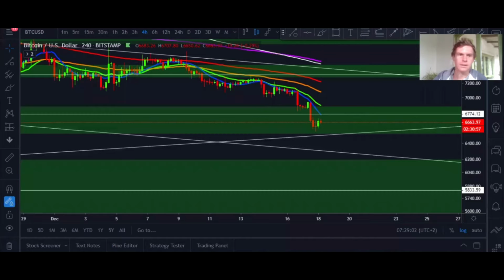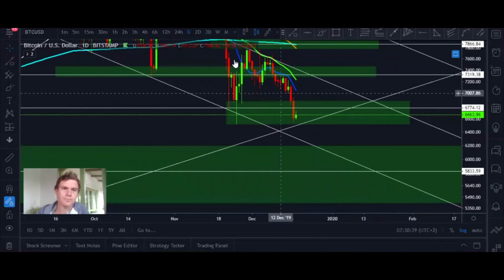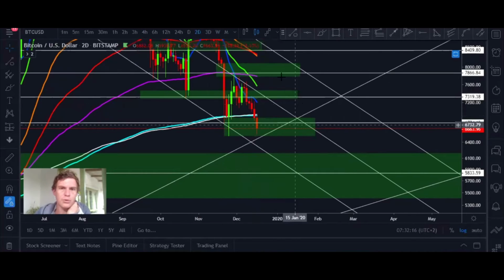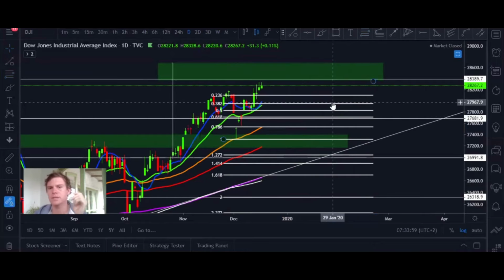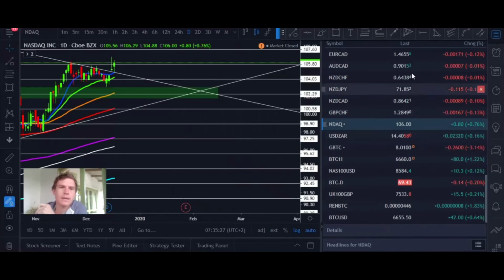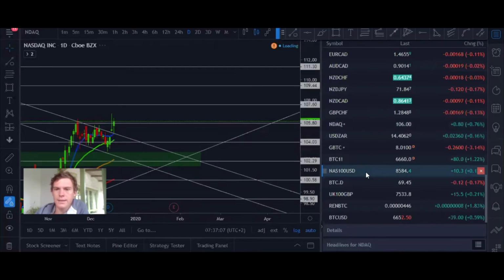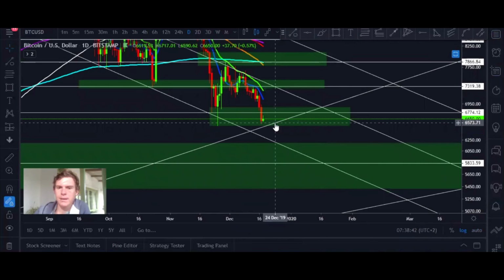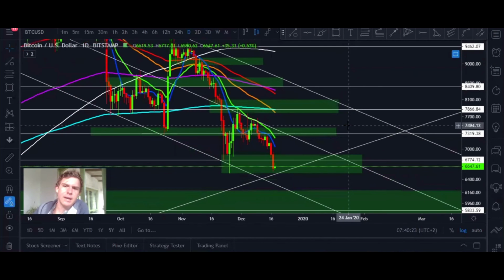BITCOIN ANALYSIS AND PRICE TARGETS FOR DECEMBER 2019!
All data and information in this report is fully copyright protected and no part of this is to be made “public” except by the author stated.

Trading digital currencies is risky and you should only use capital that you can afford to lose. Any services we provide in connection with crypto currencies or their exchanges are not subject to the South African Financial Services Licence regime. If you use this report in your country or any jurisdiction outside South Africa you do it at your own risk.

Whilst the information in this website is believed to be reliable, we make no representations as to its accuracy or completeness. The financial products (if any) and other assets or commodities discussed within this report may not be suitable for all investors. If financial products are mentioned in this report it in this report merely as teaching and training information and NOT trading data.

Any recommendation provided for crypto currency or their exchanges is not financial product advice. Where we compare crypto currencies to financial products (attempting to exclude such comparisons), any financial product information is general advice only. Any financial product advice included in this website and documents/reports has been prepared without taking into account your purposes, financial situation and/or needs (or goals/strategies). Before acting on the information, you should consider whether it’s appropriate to you, in light of your purposes, financial situation and/or needs. Many digital currencies are not financial products, and South African digital currency exchanges are not typically subject to capital regulation, as mentioned before.

It is not an offer or a solicitation of an offer to buy or sell any financial instruments or to participate in any particular trading idea or plan. Any advice within this report is provided on a general advice only. Investors must make their own informed investment decisions and seek professional investment advice.

Also note that prices and availability of financial instruments are subject to change without notice and investment transactions can lead to losses because of price fluctuations, extreme volatility and other major unforeseen influences.None of any of our data analysts are financial advisors or claim to be financial advisors.

*Note: Safe Zone Entry and Exit figures are the data analyst own personal buy and sell zones and in no way am I suggesting you follow these personal figures.

If you would like to learn more about our services please